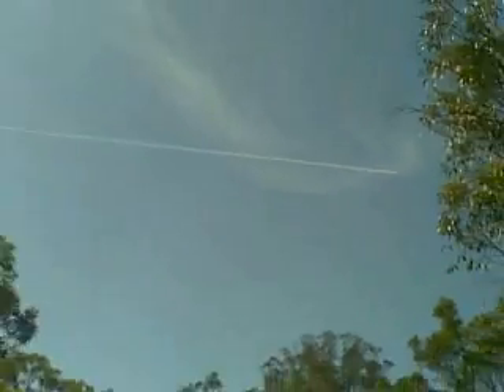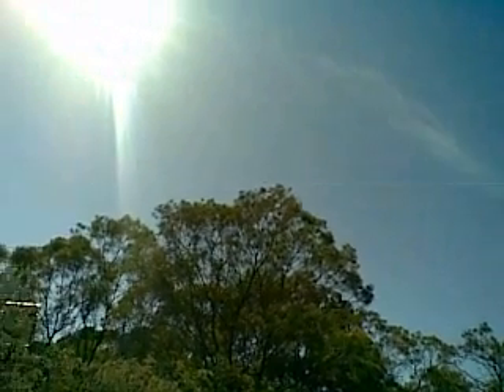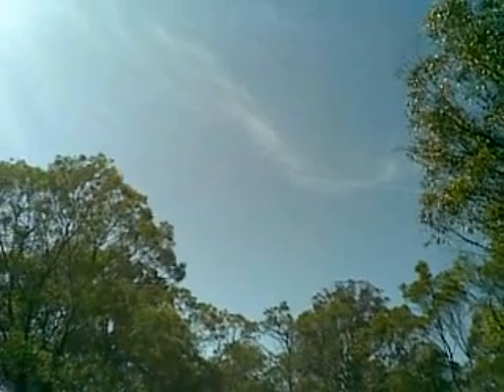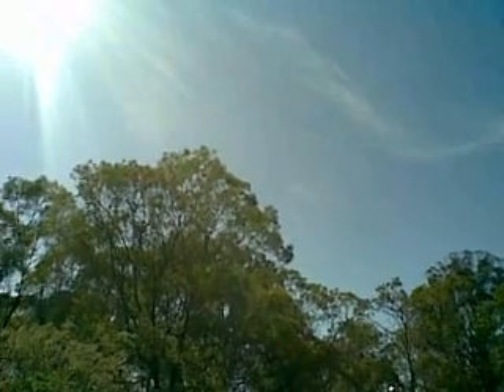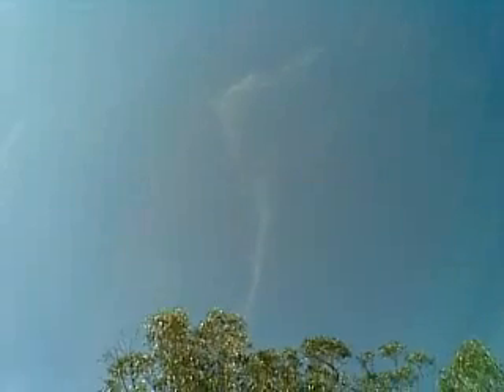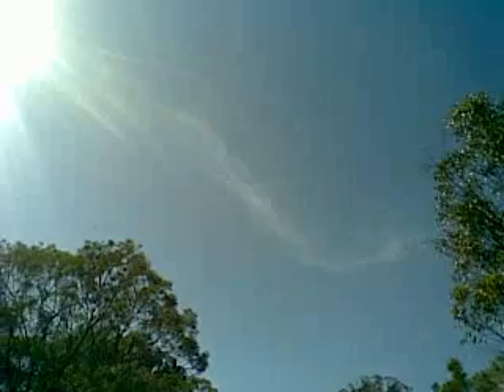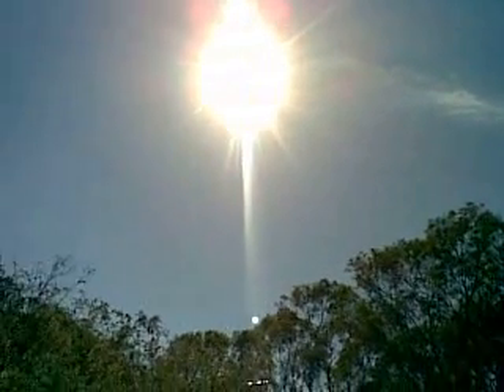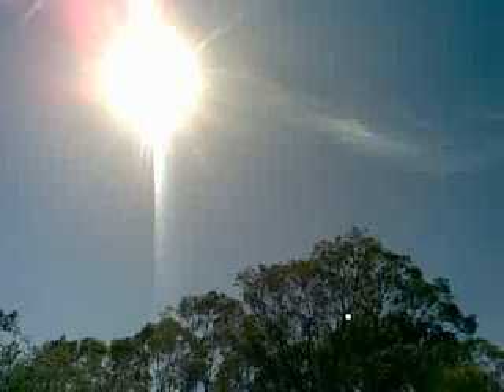Global Warming... Chemtrails... Dihydrogen-Monoxide... Humidity...Dewpoint.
Humidity determines Persistance, of Condensation Trails.
In Dry Air the Fuel's Hydrogen plus the Air's Oxygen doesn't make enough Water Vapour, for Droplets to Condense.
In Air which is slightly more Humid, as the hot Exhaust Gas cools it's extra Water Vapour takes it past 100% Relative Humidity...; & the extra Water condenses into Droplets, which then evaporate into the surrounding Air as it dilutes the Exhaust Gas...
If the Air is already close to Dewpoint, any change towards either more Moisture or less Temperature will cause profuse Condensation ; and due to the already high Relative Humidity, the visible droplets cannot evaporate into the surrounding Airmas, as it dilutes the Engine Exhaust.
Under some conditions, the shadow of a Persistant Contrail will cool the underlying Airmass, enough for Secondary Cloud-Sheets to form.
It all depends how Wet the Air is, before the Aeroplane flies through it...
Global Warming has already warmed Earths Atmosphere by 0.8 Degrees Celsius, the Head of the World Bank announced that we're on-track for 4 Degrees of Warming over the next 80 years...; and that's the biggest threat to Economic Growth he knows of.
Sea-Level is now rising at 1.3mm per year, which is 4 times faster than the 2007 Intergovernmental Panel On Climate Change predictions.
Global Atmospheric Humidity has risen by 5% since 1982.
Warmer Air, Wetter Air, plus More Aircraft, cruising at Higher Altitudes. ; perfect recipe for more Contrails, more often, with more Contrails persisting, and growing into Clouds - than there used to be before Global Warming began to achive significant proportions.